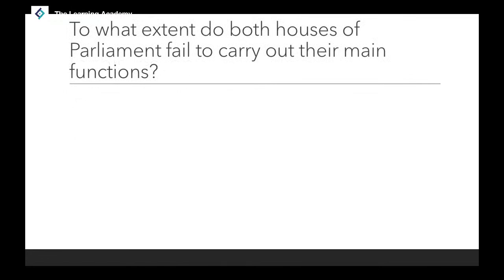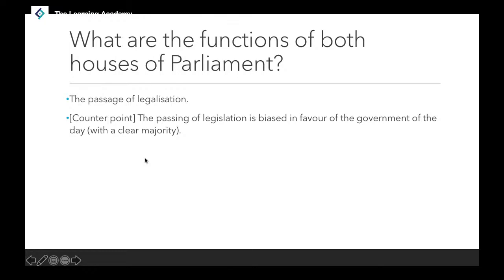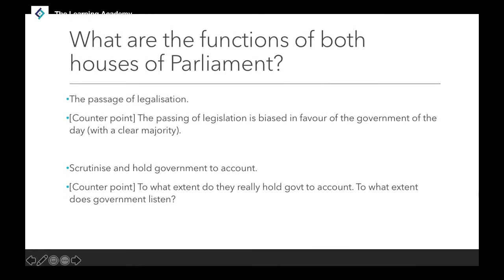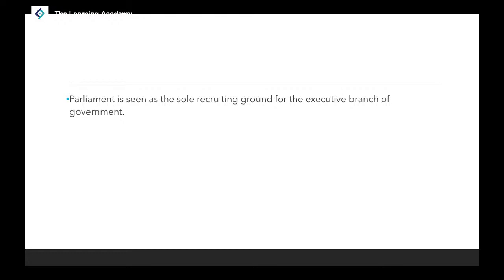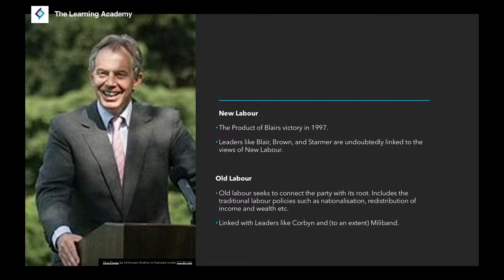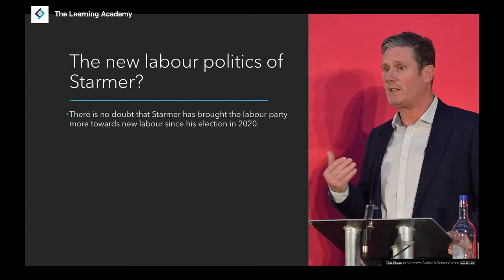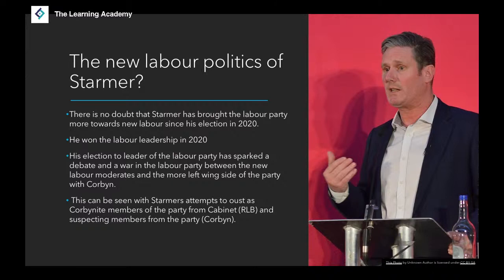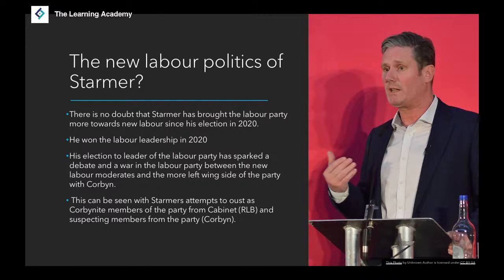A level Politics Study Stream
Hello! Today we're going to be going over a number of exam style essay questions you may get in an A level politics exam. We shall be discussing how to answer these questions together and helping each other out in the understanding of political concepts.

a level politics, exam, politics exam, government, parliament, uk government